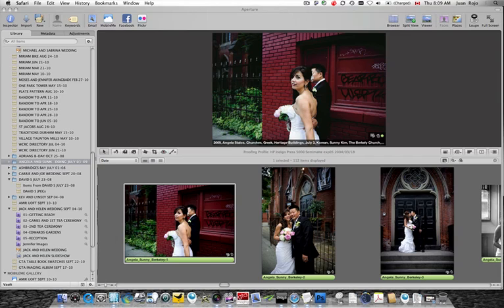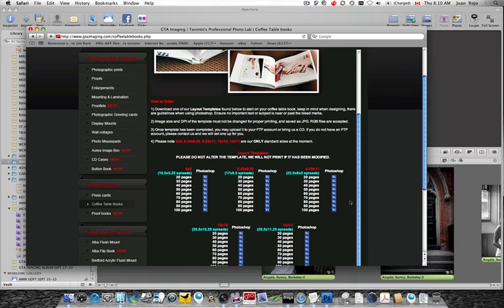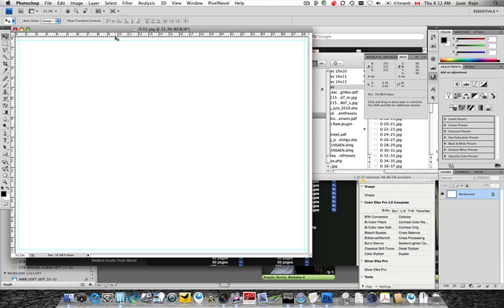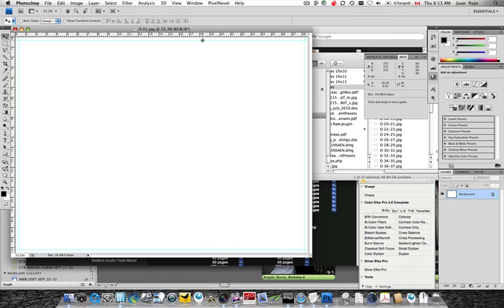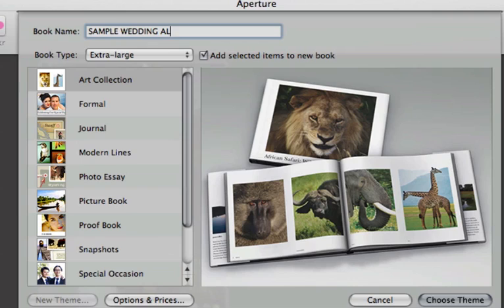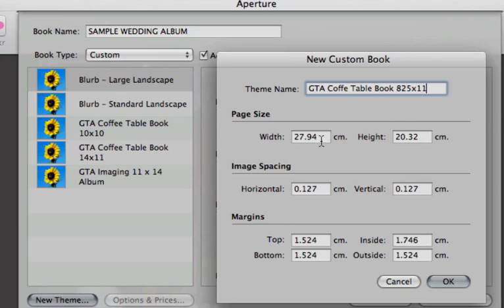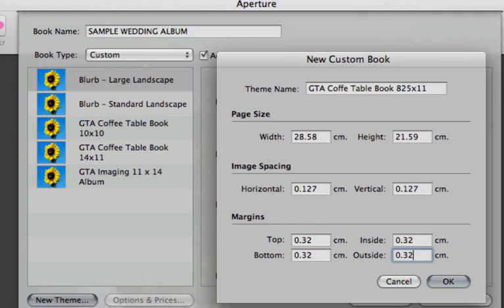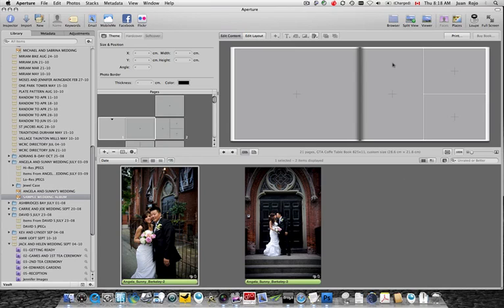Creating Custom Themes in Aperture 3.0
This brief tutorial explains how to create Custom Themes in Apple's Aperture 3.0, so you can export your book layouts to any Pro Lab (I use GTA Imaging as the example in this video). You can do the same if you don't want to use Apple's printing services and the themes can be customized to work with any given specs.